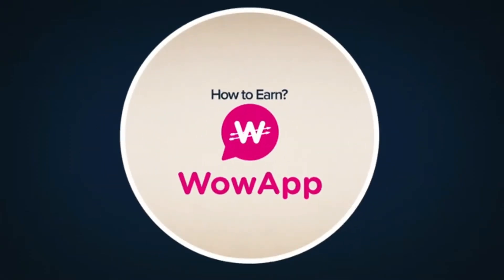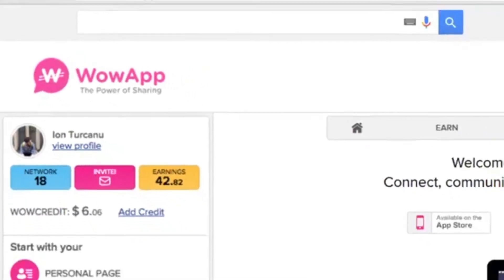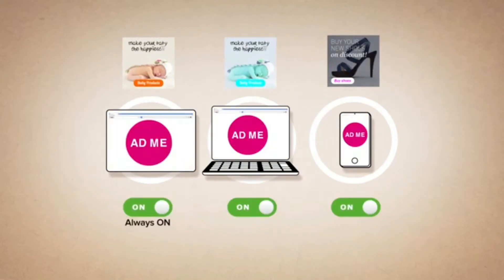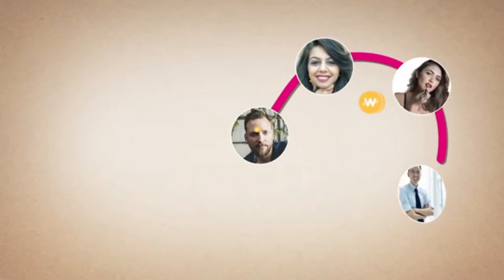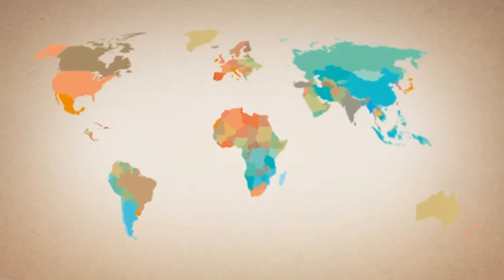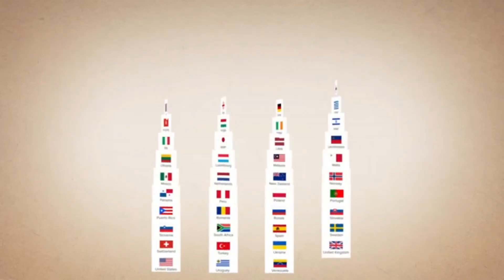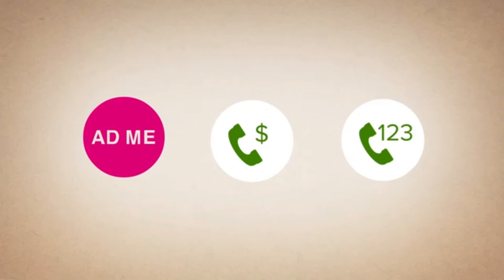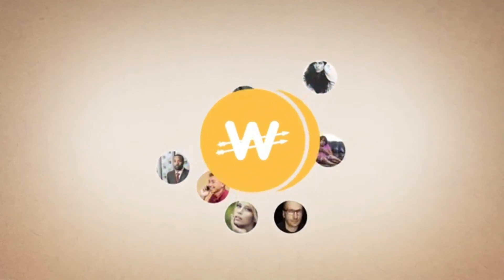WowApp shares over 70% revenue with users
Use WowApp and earn by doing the very things you do on WhatsApp, Messenger etc.